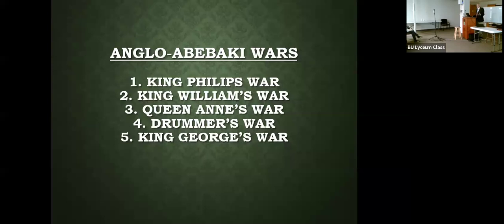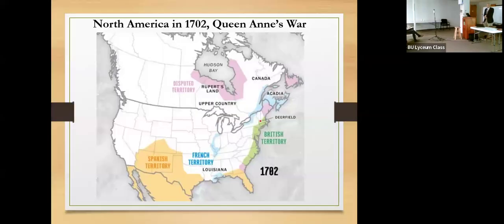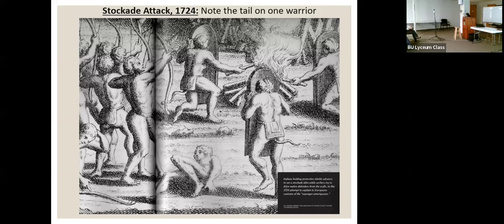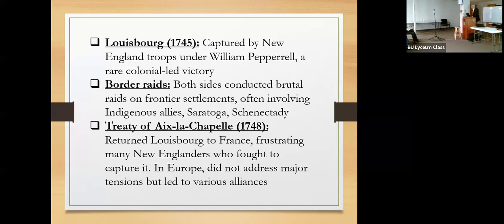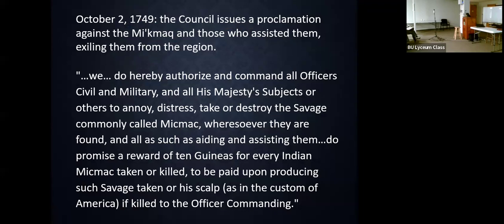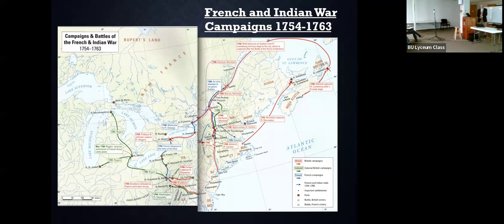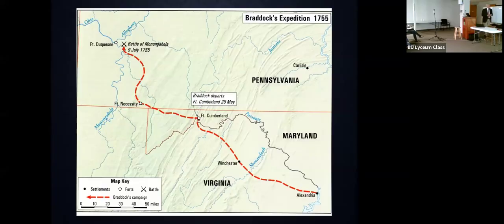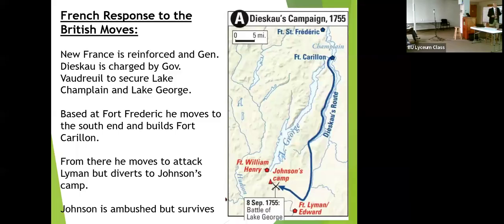American Colonial History and The French and Indian War, Lecture Three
This lecture continues the history of Colonial America to the beginning of the French and Indian War. The military confrontations in North America now between English and French regulars increase the commitments being made. As the population of English immigrants increases, the Native Americans are seen more as auxiliaries. Raids continue, with the usual brutality and more severe measures are handed out.